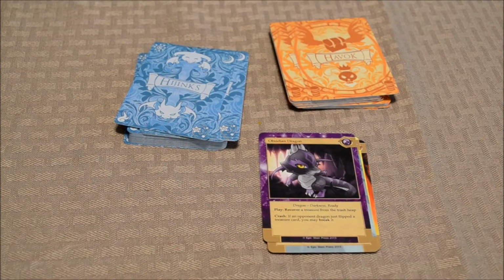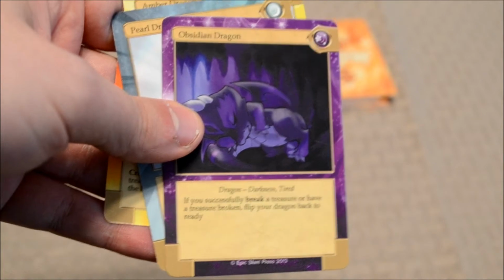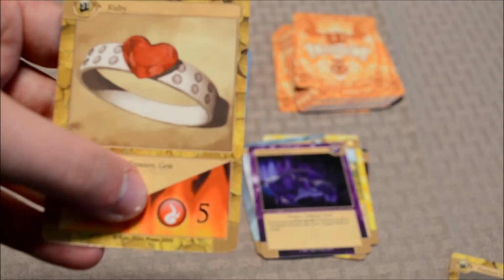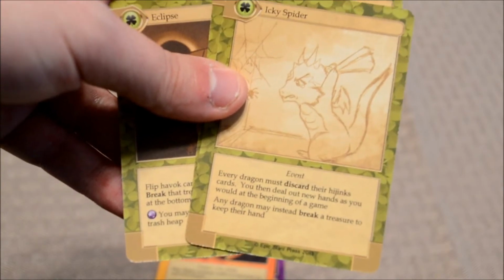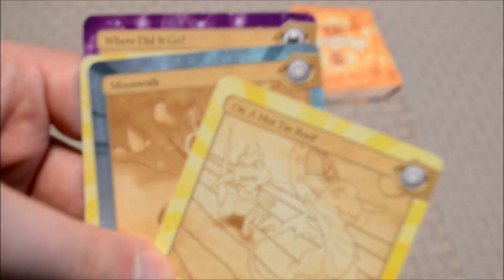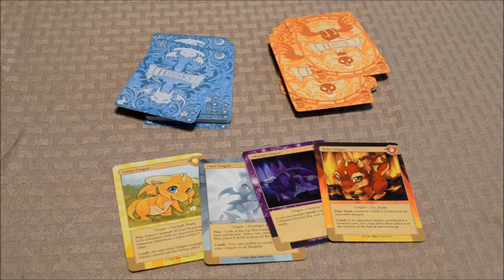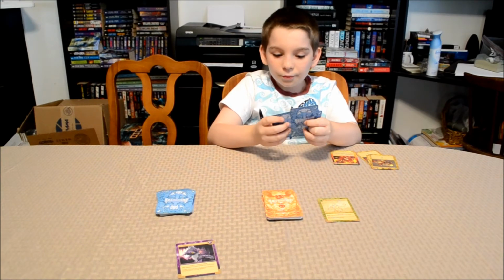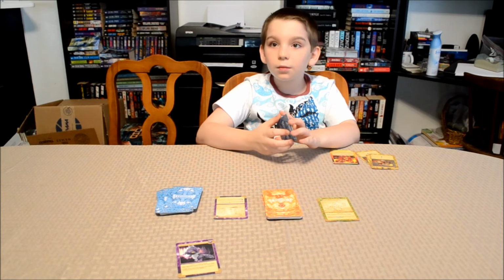DGA Previews: Havok & Hijinks - How to Play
Havok & Hijinks Board Game - How to Play Video